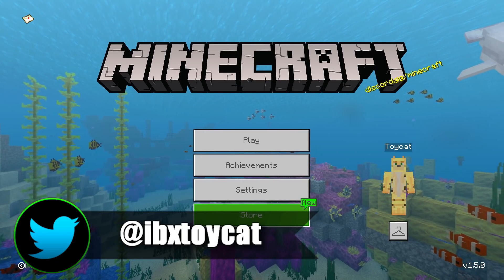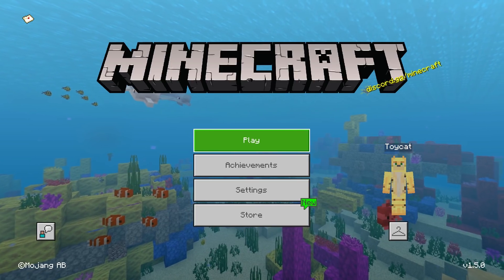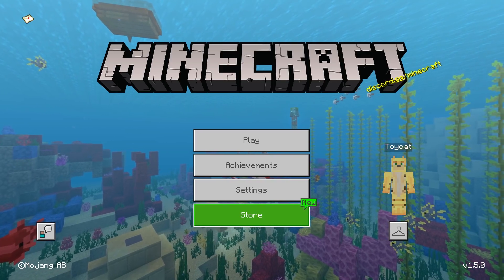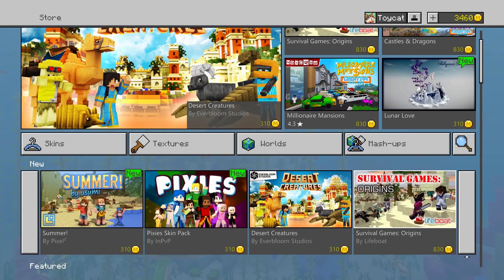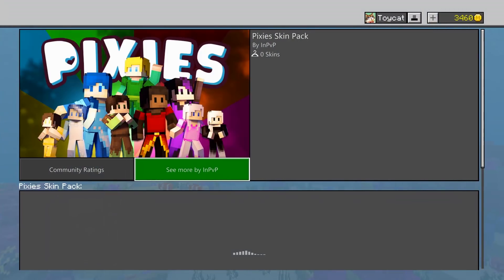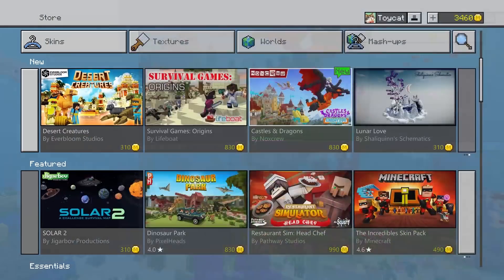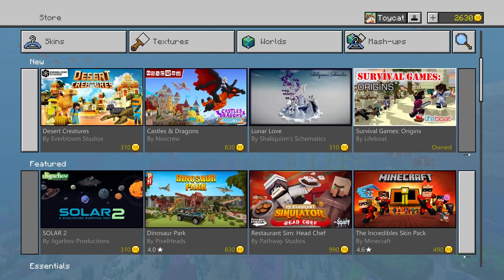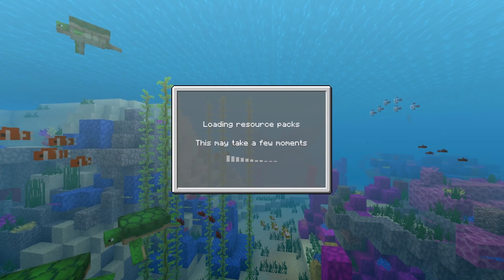Minecraft 1.5 - New Store Update? & No 256x Texture Pack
Going over some weird news I've picked up For Minecraft Xbox One, Minecraft Switch, Minecraft Windows 10, as well as Minecraft Pocket Edition - Collectively known as Minecraft PE or Minecraft Bedrock